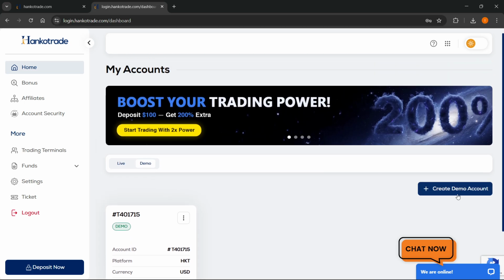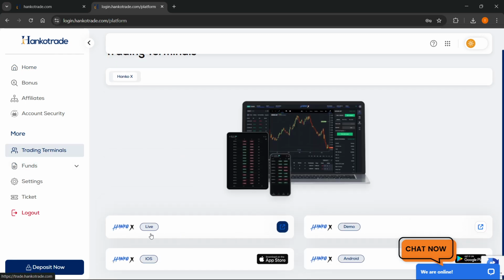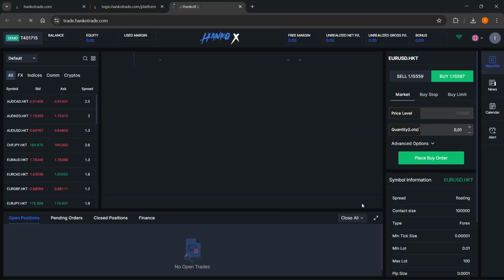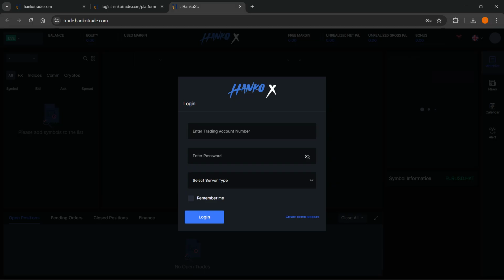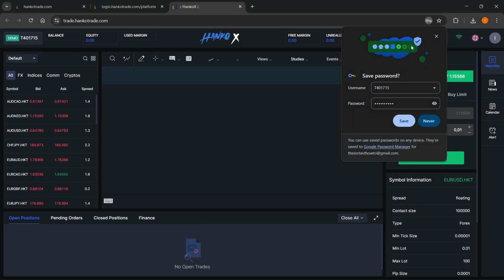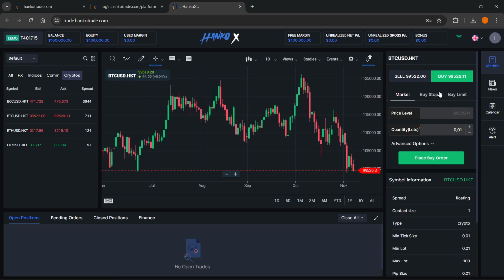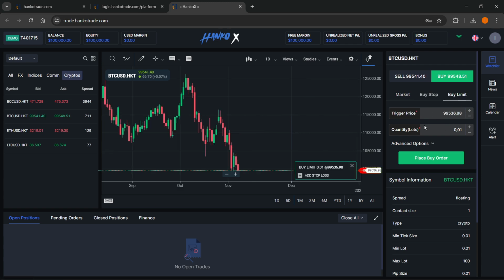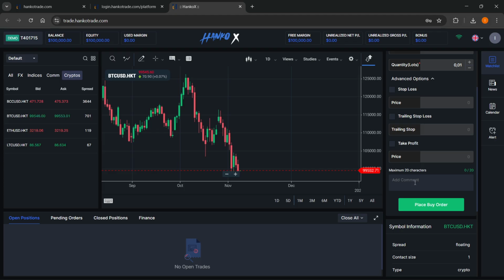How To TRADE On HankoTrade (QUICK & EASY) 2026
In this video, I'll show you how to trade on HankoTrade. This is a full guide on how to place buy and sell orders, manage positions, and execute trades efficiently on HankoTrade in 2026. If you've been trying to start trading forex and crypto on HankoTrade, this is the video you need to watch!